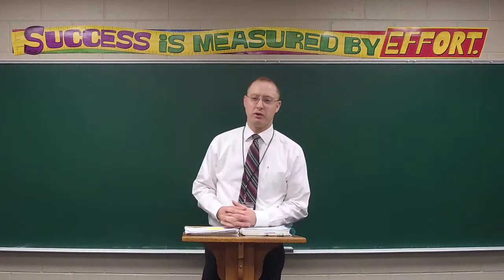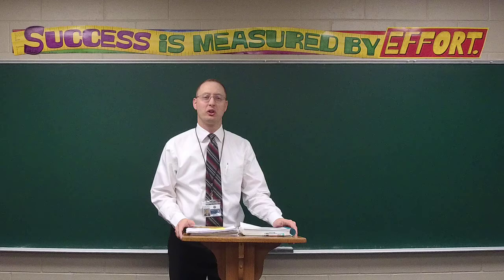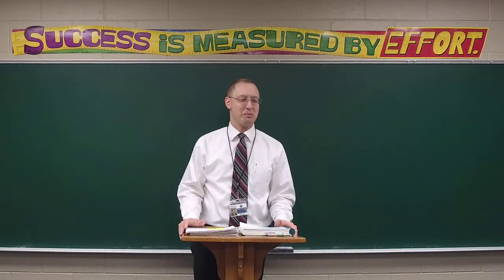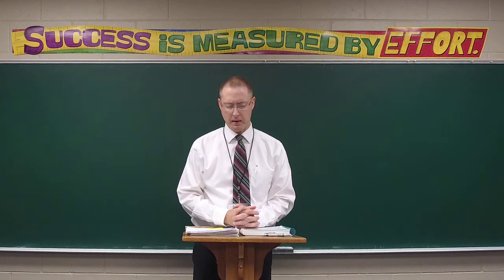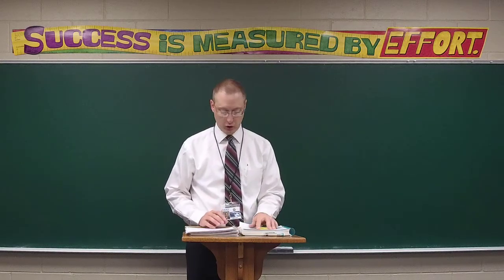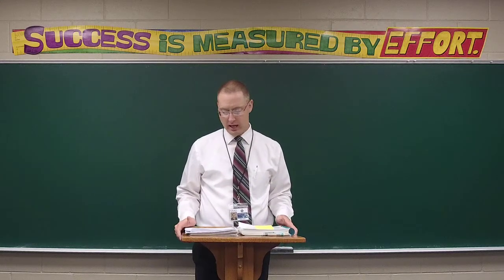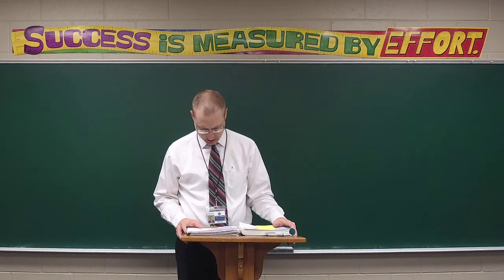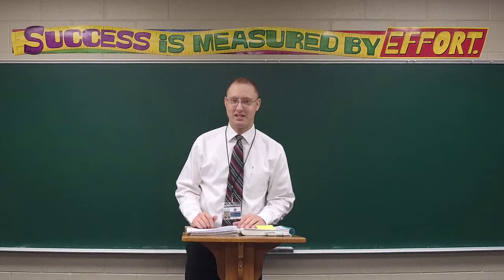Pre-Calculus Lesson 32 (Test 2)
Your child should complete this SAT practice test for homework:
I will go over these problems in the next lesson.